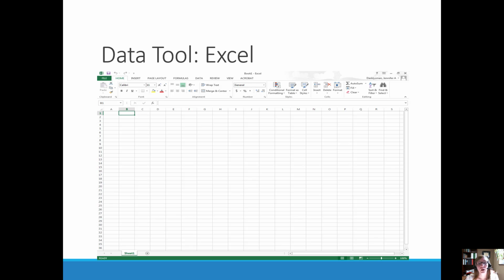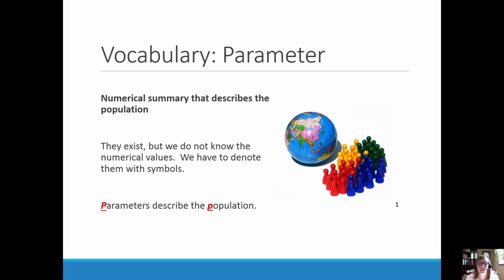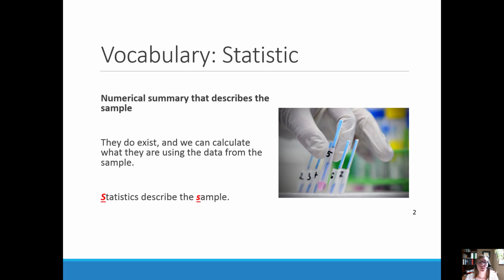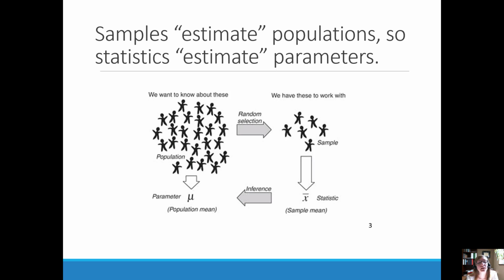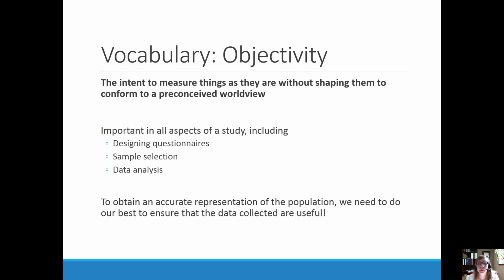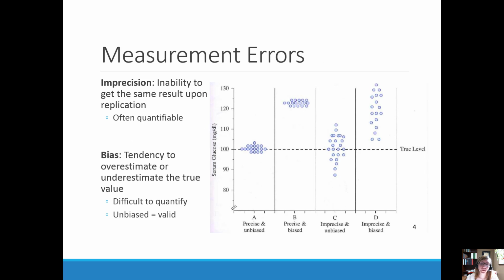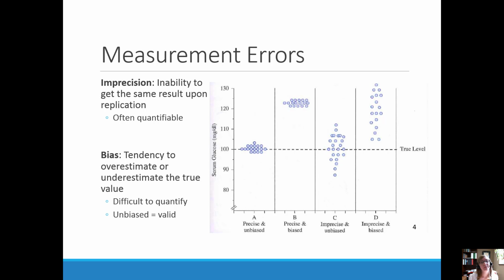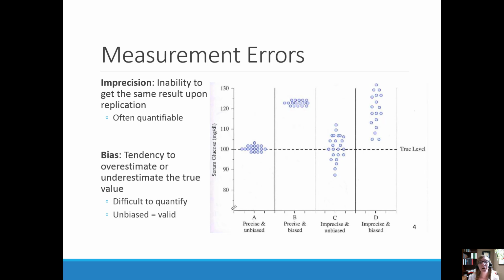Data: Reproducibility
Lecture 2 Part 3: Module 1